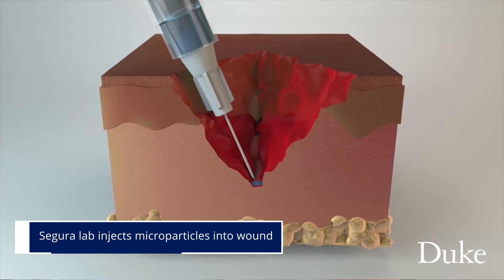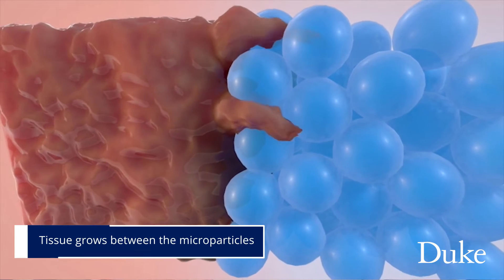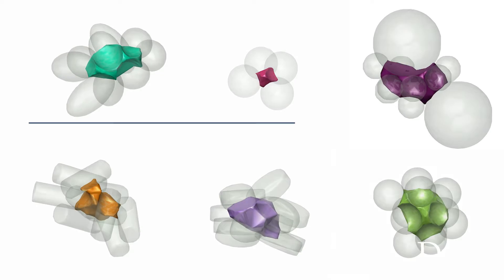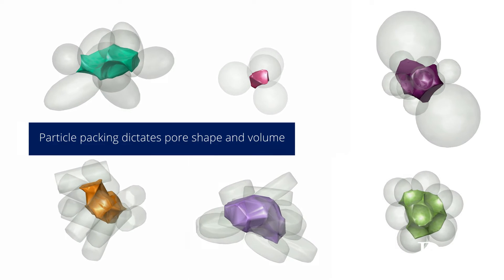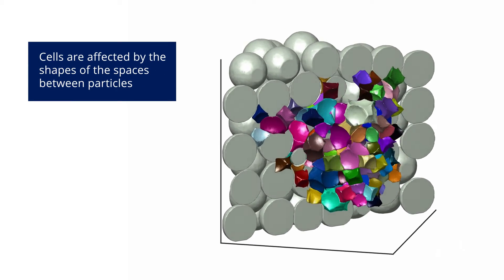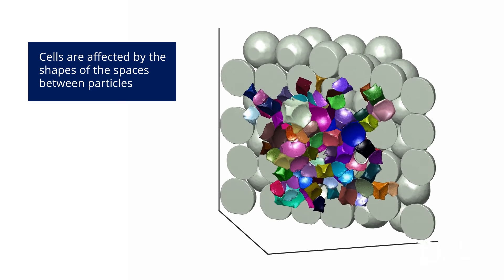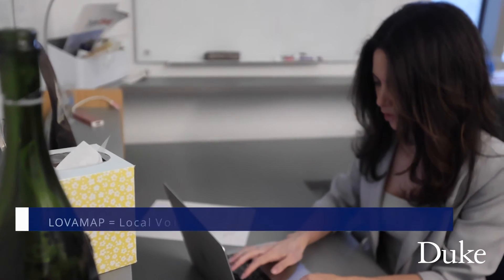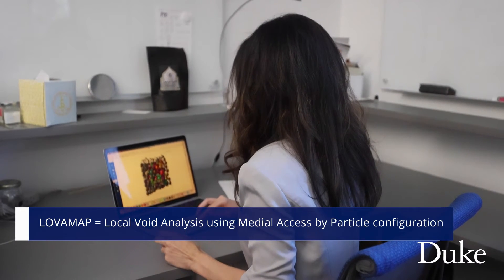Measuring 3D Pores for Better Wound Healing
By studying the empty spaces between particles rather than the particles themselves, researchers can better understand structural stability.

Biomedical engineersat Duke University , including Lindsay Riley, Ph.D., have developed a method to identify and characterize the empty spaces between particles in any packed structure. By mapping out these empty spaces, researchers can better understand how cells and other particles will respond to their surroundings.

The Segura lab develops hydrogels, called microparticle annealed particle (MAP) gels, composed of microparticles that can be injected into wounds to create a scaffold to promote wound healing. After these particles are packed into the wound or a culture dish, they leave open spaces between particles that cells can grow into. Because cells respond to the microarchitecture of their surroundings, the team wanted a tool that would allow them to better understand the geometry of the void spaces where these cells were growing, be it in a healing wound or a Petri dish.

The research appeared November 21 in the journal Nature Computational Science.

Riley, L., Cheng, P. & Segura, T. Identification and analysis of 3D pores in packed particulate materials. Nat Comput Sci 3, 975–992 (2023).

Written by Michaela Martinez
Video by Véronique Koch

MB011IQC9QEEH5T